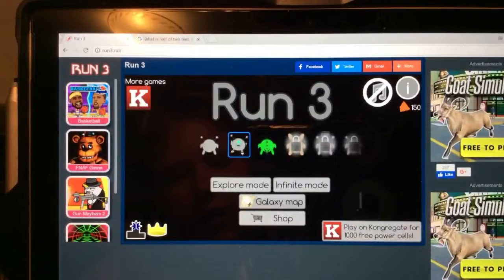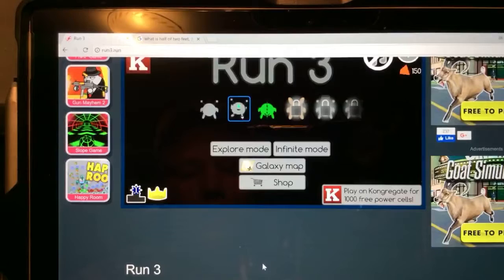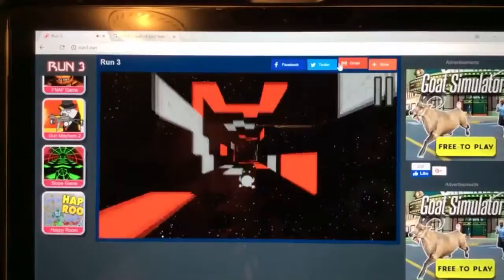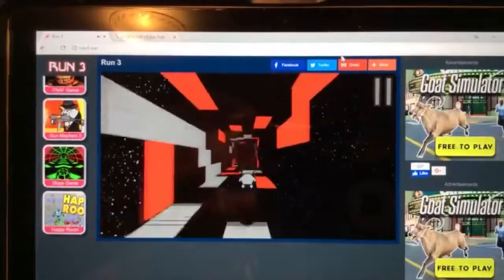Run 3 Gameplay Number 2